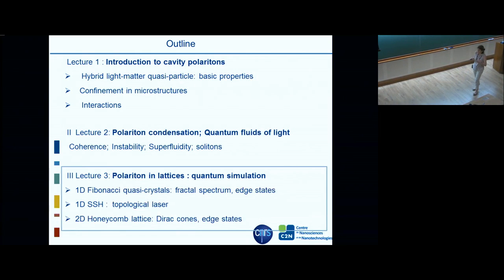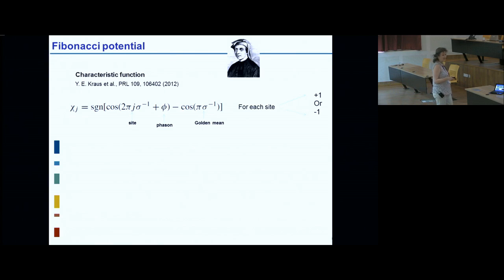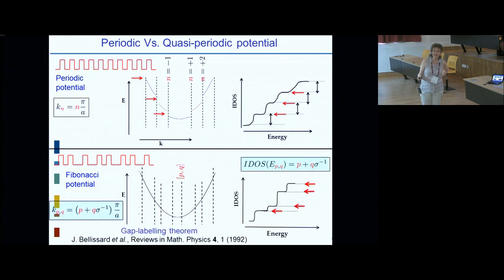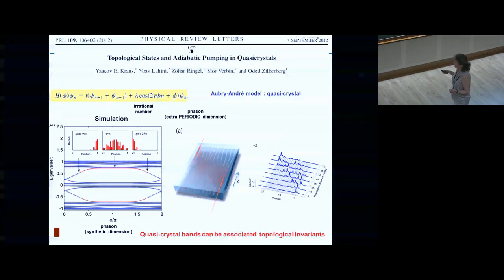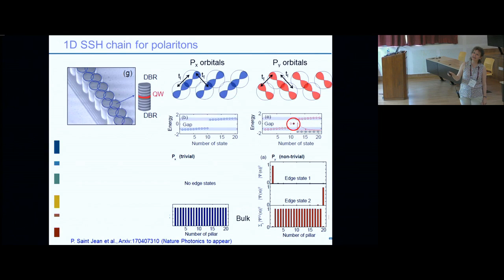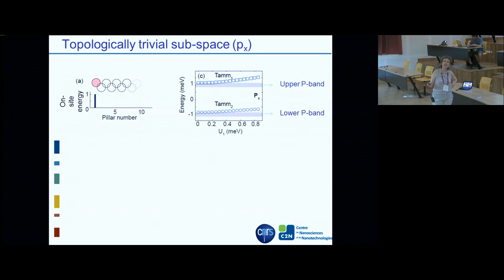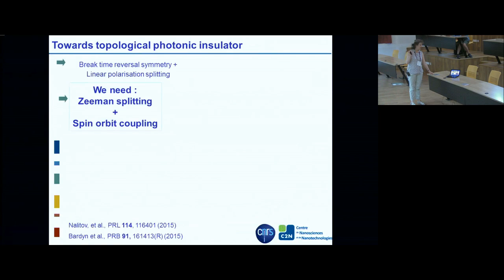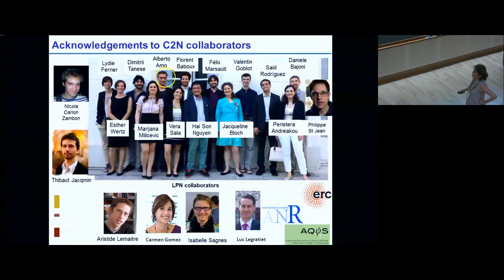Quantum fluids of light in semiconductor microcavities by Jacqueline Bloch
0:00:00 Start
0:00:07 Quantum fluids of light in semiconductor microcavities
0:00:26 Outline
0:02:48 Robustness of topological invariants
0:04:47 Topological invariants of band structures
0:07:03 Edges between two materials
0:08:21 Topological physics with light
0:10:46 Quasicrystals
0:12:06 Fibonacci potential
0:22:23 Polaritons in a ID quasi-periodic potential
0:23:32 Periodic Vs. Quasi-periodic potential
0:27:33 Spectrum: fractal structure
0:28:03 Polaritons in ID quasi-periodic potential
0:36:58 Fibonacci cavity
0:37:45 Edge states in palindromic Fibonacci sequences
0:38:53 Topological properties of Fibonacci quasi-crystals
0:39:31 Interface states
0:40:11 Spectral winding of interface states
0:40:54 Chem numbers are also encoded in the spatial symmetry of the edge states:
0:42:19 Lasing in topological edge modes
0:42:55 Topological edge states in a ID SSH chain
0:46:18 ID SSH chain for polaritons
0:52:05 Lasing on the topological edge state
0:53:28 Evaluating the topological robustness
0:54:43 Topological edge states are immune to hopping fluctuations
0:55:33 Breaking chiral symmetry
0:57:19 Experimental demonstration of the robustness
0:59:36 Topologically trivial sub-space (Px)
1:02:25 Comparison between topological and Tamm states
1:03:44 Lasing on the topological edge state
1:06:19 Honeycomb lattice
1:07:04 Polariton honeycomb lattice
1:09:54 Polariton honeycomb lattice: edges
1:11:58 p-bands
1:12:07 bands - zigzag edge: orbital edge states Bulk zigzag edge
1:13:06 Towards topological photonic insulator
1:16:51 Evidence of spin orbit coupling in Benzene photonic molecule
1:17:13 Polariton eigenstates : fine structure
1:17:20 Condensation in polaritonic benzene
1:18:58 Perspectives: polariton non-linearity in lattices
1:20:28 What about quantum regime
1:23:07 Acknowledgment to our theoretician collaborators
1:24:32 Acknowledgements to C2N collaborators